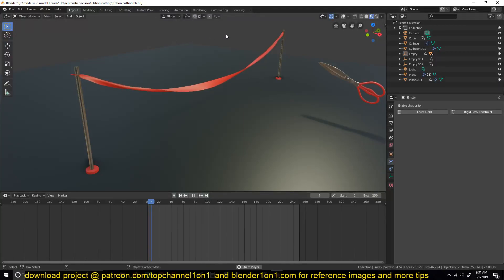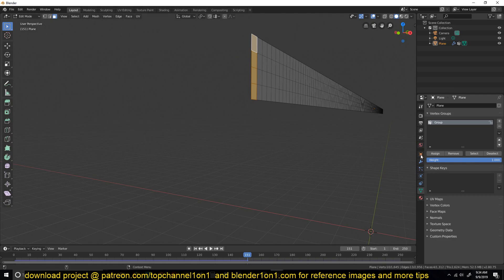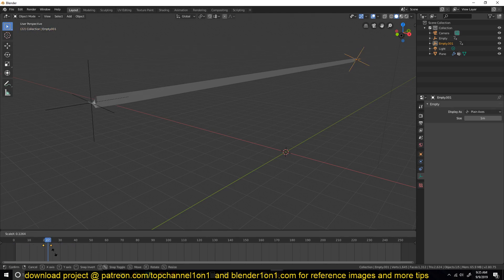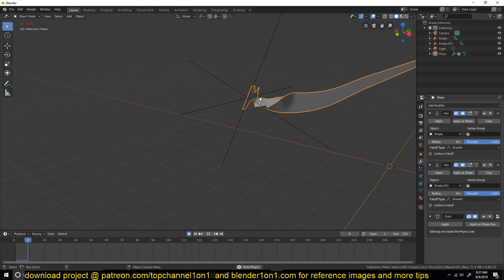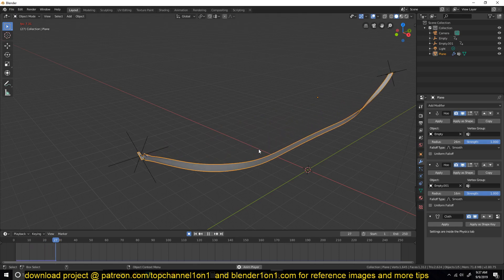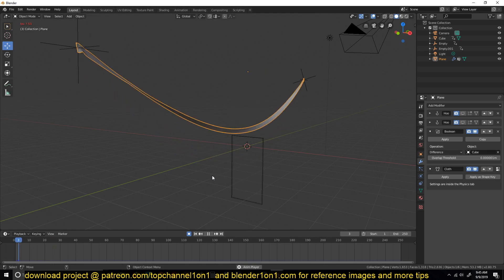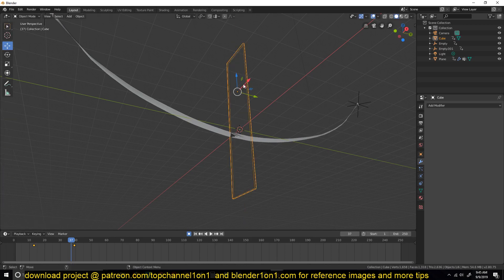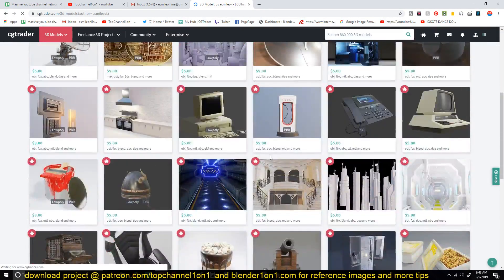blender daily tip tearing cloth in blender 2 8 advanced cloth simulation